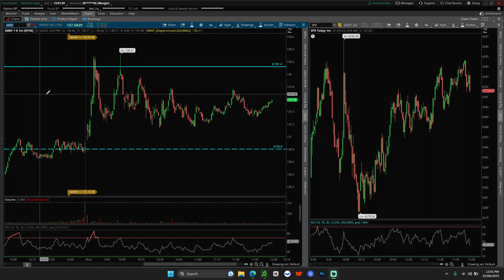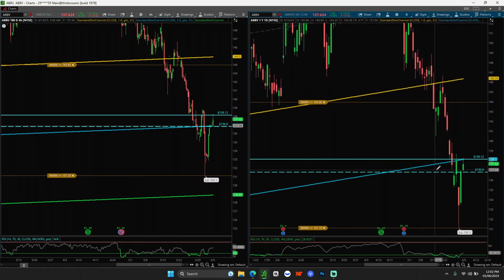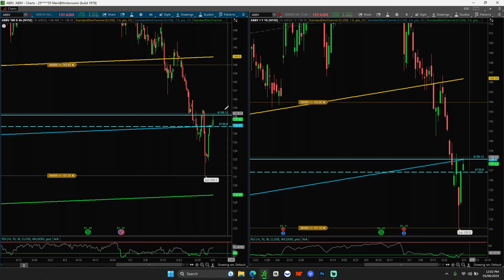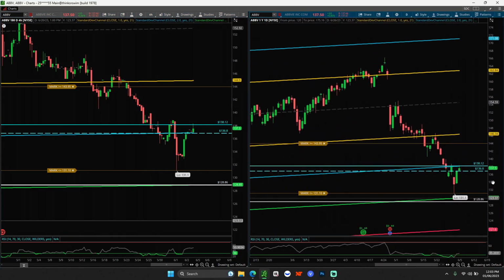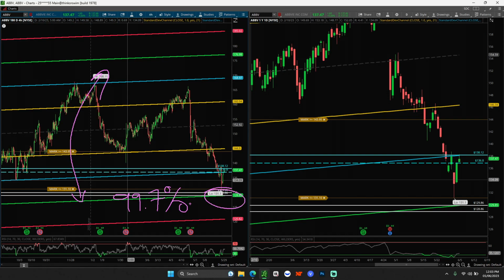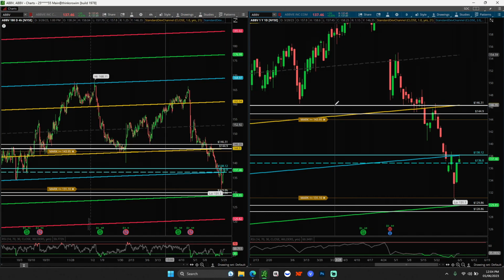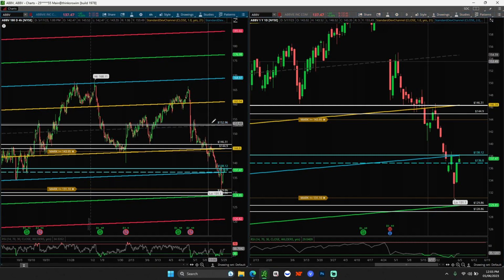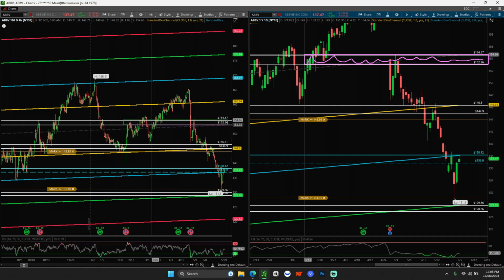$ABBV Stock Analysis - Time To Buy Abbvie?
👉About The Company👈
Ticker Symbol: ABBV
Stock Exchange: New York Stock Exchange (NYSE)
Sector: Healthcare
Industry: Pharmaceuticals

Company Overview:
AbbVie Inc., founded in 2013, is a research-driven biopharmaceutical company headquartered in North Chicago, Illinois, United States. The company was spun off from Abbott Laboratories to focus on the development of innovative therapies in several therapeutic areas.

Core Business Operations:
AbbVie specializes in the research, development, and commercialization of pharmaceutical products, primarily in the areas of immunology, oncology, virology, neuroscience, and general medicine. They aim to provide transformative solutions to address unmet medical needs and improve patient outcomes worldwide.

IPO and Stock Information:
AbbVie's initial public offering took place on January 1, 2013, when the company was officially separated from Abbott Laboratories. The IPO involved the issuance of approximately 585 million shares of common stock at a price of $34 per share.

Financial Performance:
AbbVie has demonstrated consistent growth and robust financial performance over time. While specific financial figures may vary, here are some general highlights:
Earnings: AbbVie's earnings have exhibited strong growth, reflecting the success of their pharmaceutical products and strategic acquisitions.

Revenue: The company has consistently generated substantial revenue through its diversified portfolio of products, supported by a global sales presence.

Dividends: AbbVie is known for its attractive dividend payouts, making it an appealing option for income-focused investors. The company has a history of increasing dividends, emphasizing its commitment to shareholders.

Research and Development (R&D):
AbbVie allocates significant resources to research and development, investing in cutting-edge technologies and collaborations to advance their pipeline of potential therapies. Their R&D efforts aim to address critical unmet medical needs and deliver innovative treatments to patients.

Acquisitions and Partnerships:
AbbVie has strategically pursued acquisitions and partnerships to bolster its product portfolio and expand its reach in various therapeutic areas. Notable acquisitions include Pharmacyclics, Allergan, and Stemcentrx, among others.